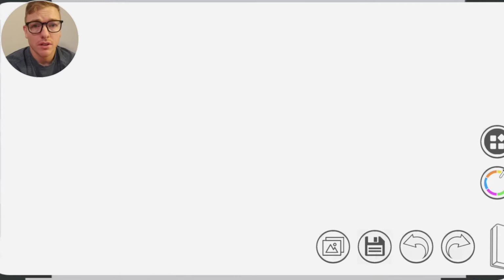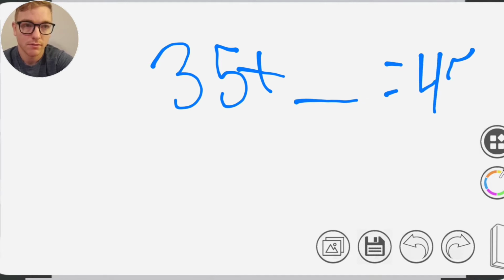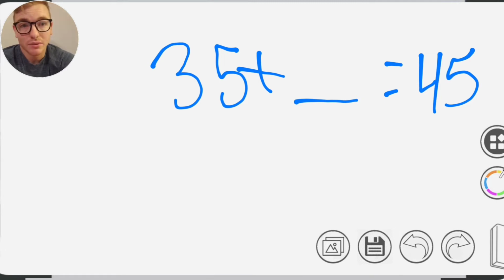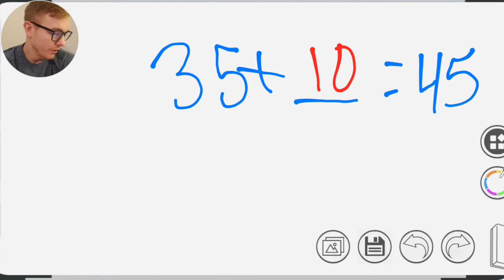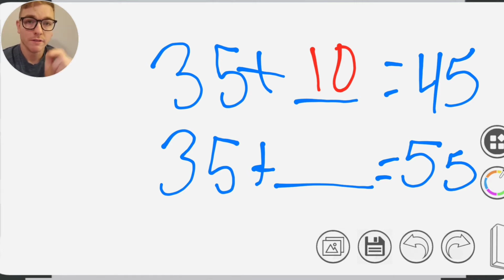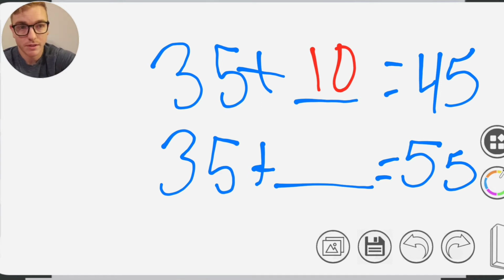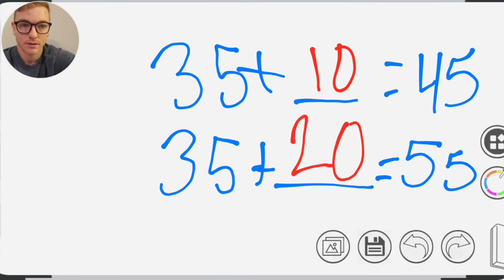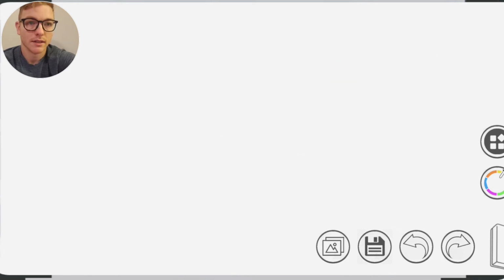Finding a Missing Addend